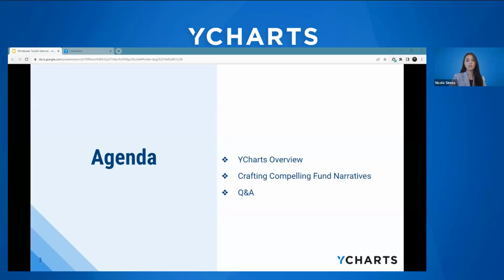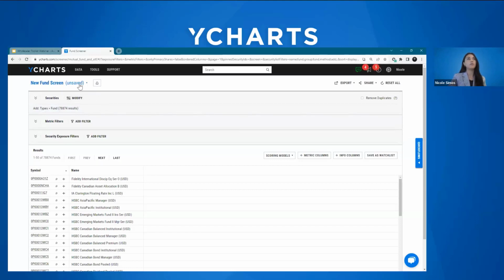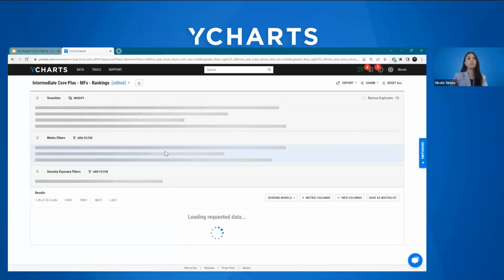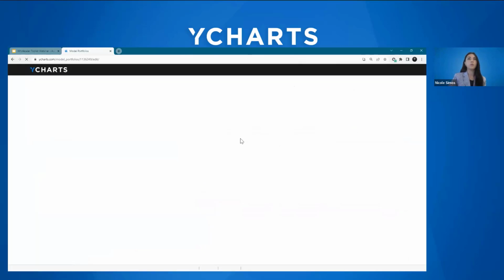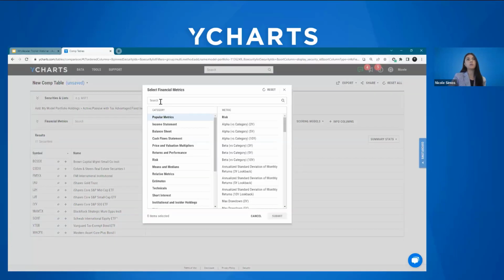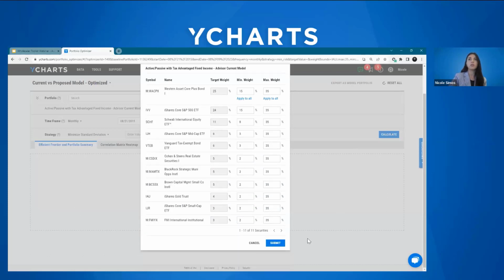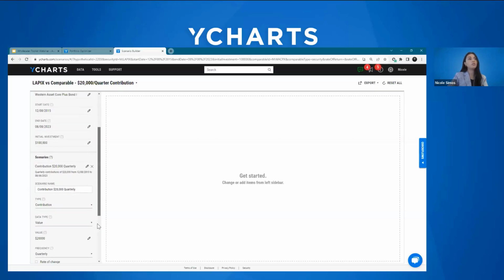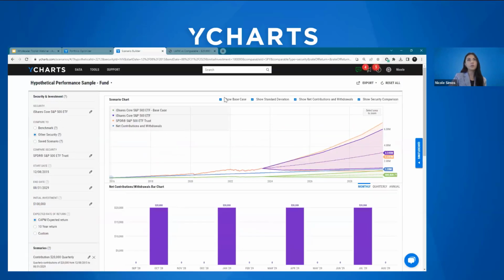Wholesaler Toolkit: Crafting Compelling Fund Narratives to Drive Engagement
Our asset management specialists covered how to:
✅ Identify sales opportunities using the Fund Screener, enabling you to pinpoint prospects whose needs align with your fund's investment objectives
✅ Streamline your meeting preparation by leveraging YCharts' suite of visual storytelling tools, empowering you to deliver impactful presentations that engage and resonate with your audience.
✅ Gain a competitive edge by crafting compelling narratives that clearly communicate the unique value proposition of your funds, enabling you to attract and retain investors.